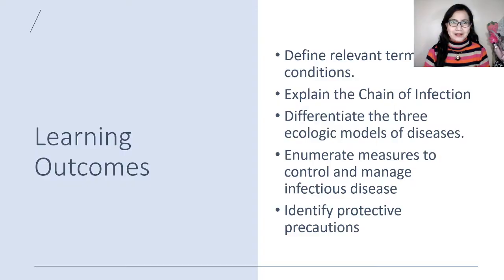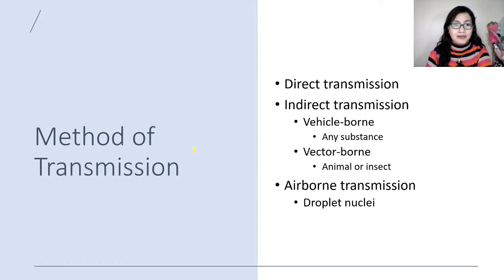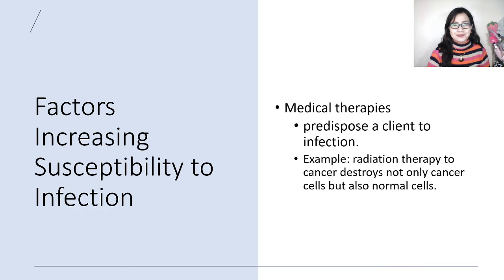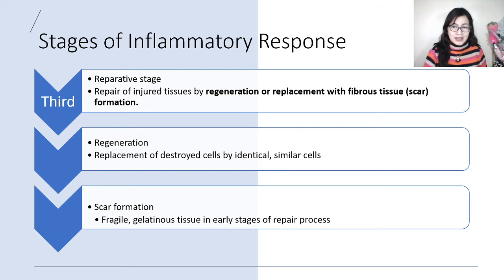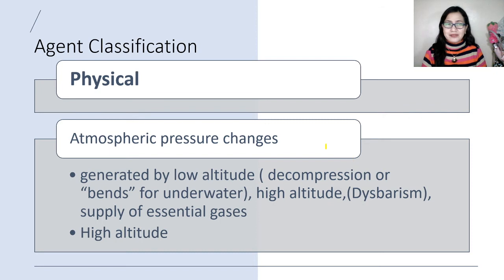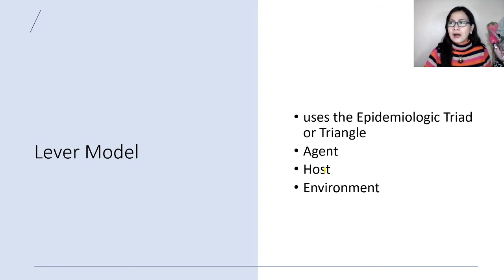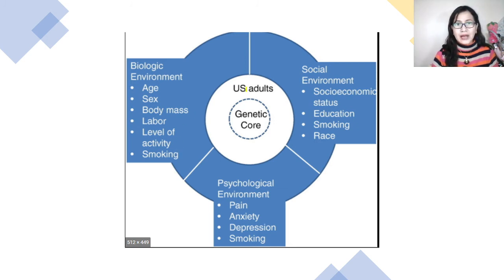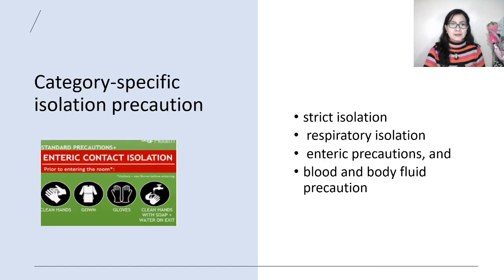Asepsis and Infection Prevention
Integral Components of Client Care